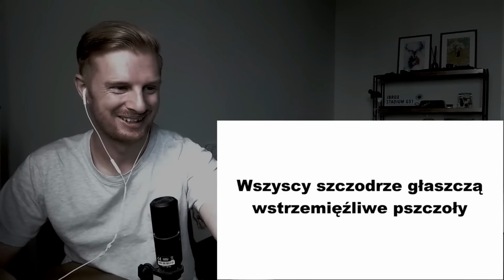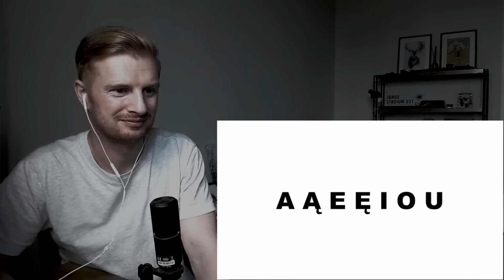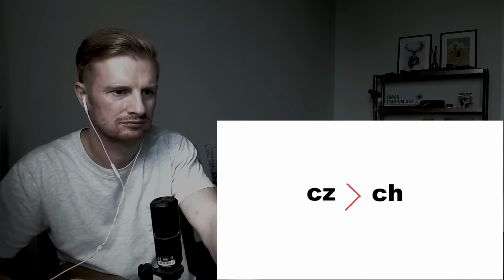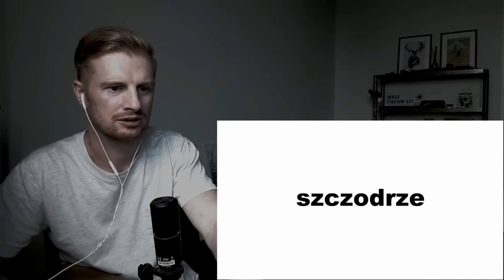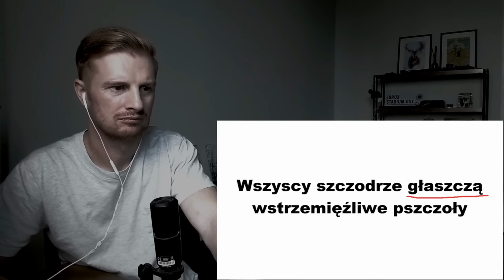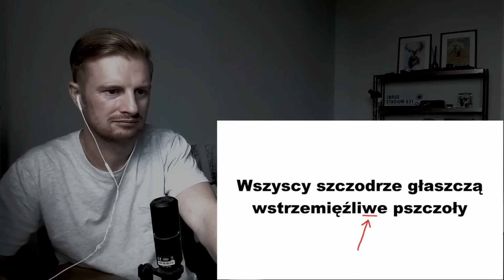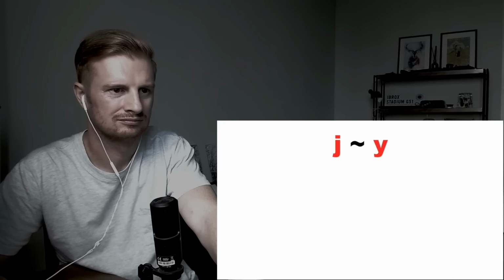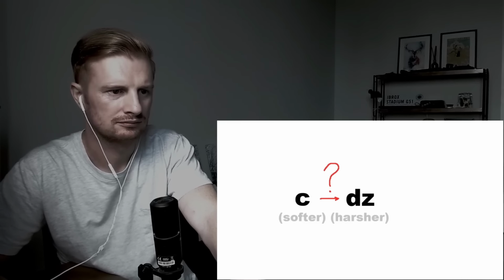Reaction To How to Read Polish or Something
This is my reaction to How to Read Polish or Something

In this video I react to the Polish language by reacting to a funny video about how to read the Polish language and interesting Polish words.